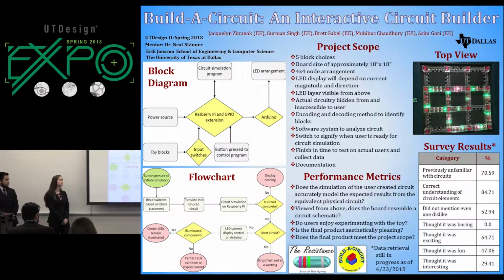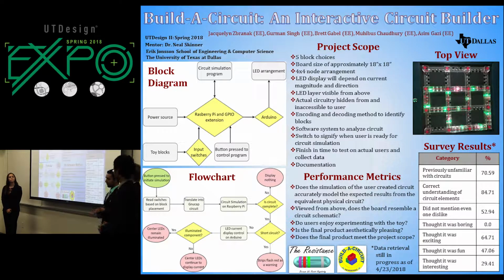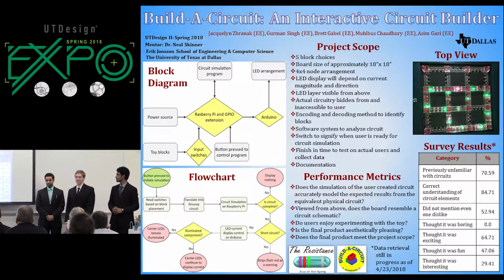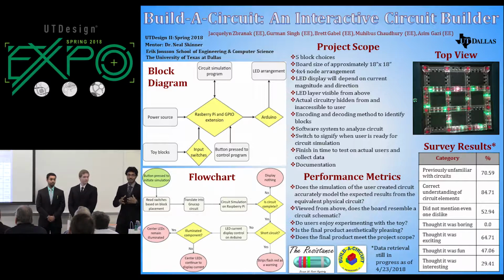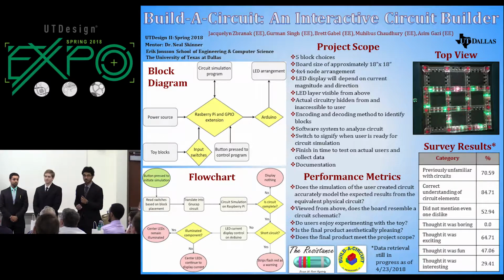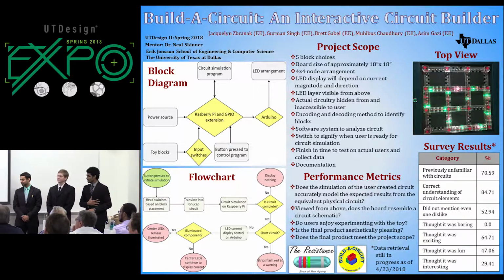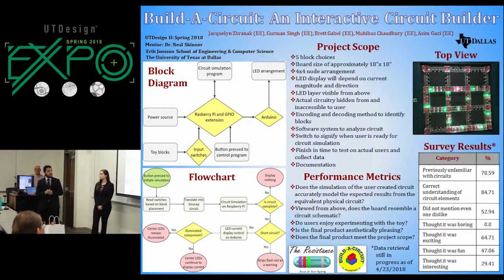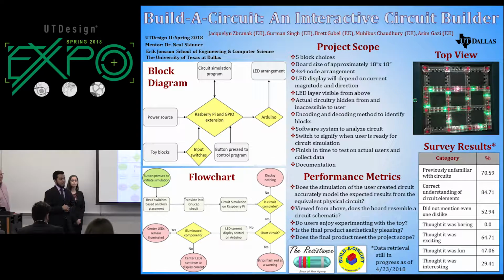Build-a-Circuit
Spring 2018 EE/CE/TE UTDesign Expo: Build-a-Circuit